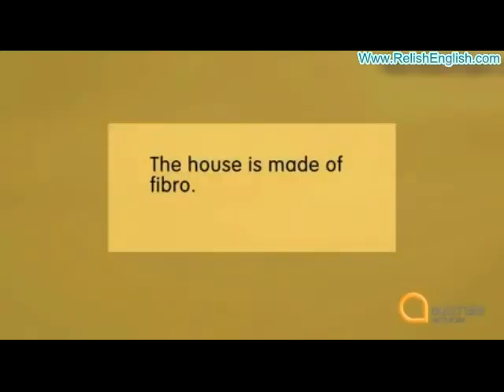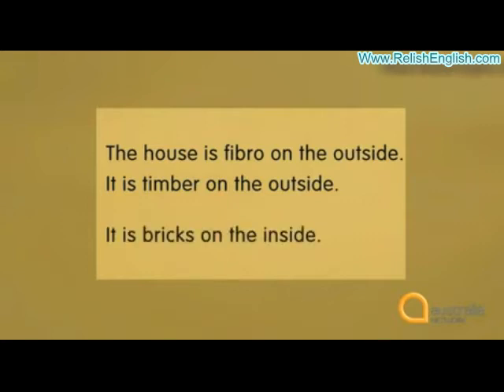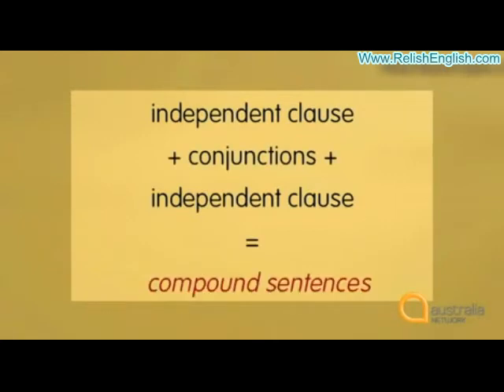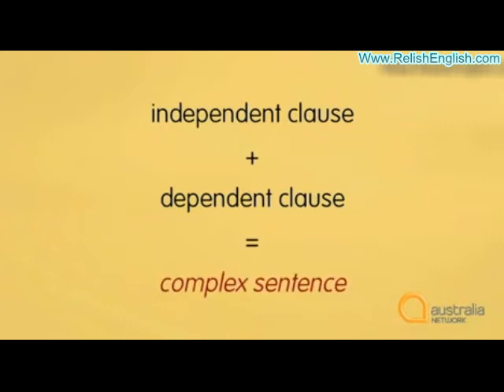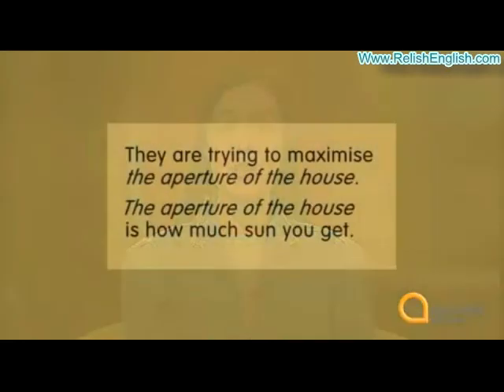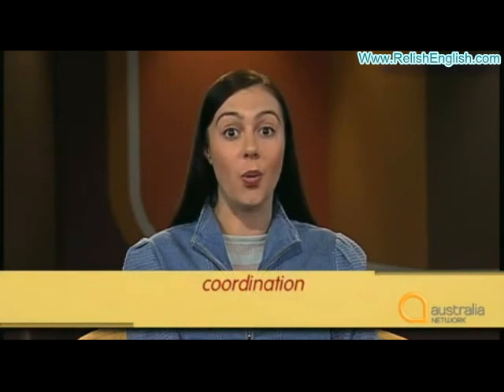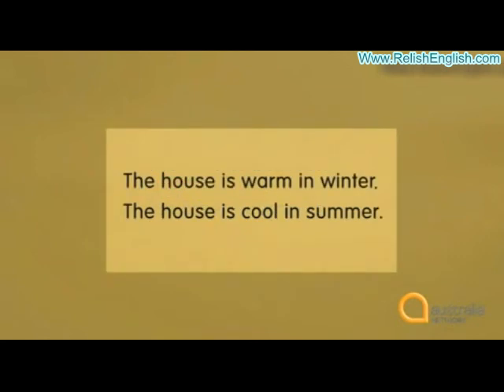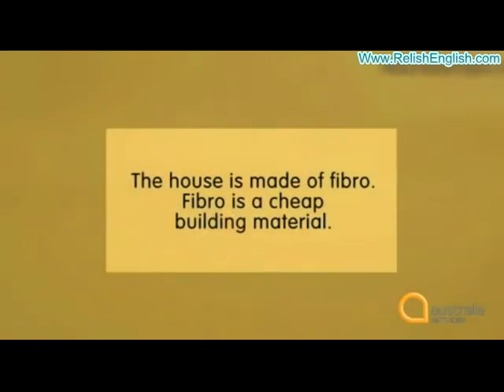Study English Series 1 Episode 10 Solar House RelishEnglish com